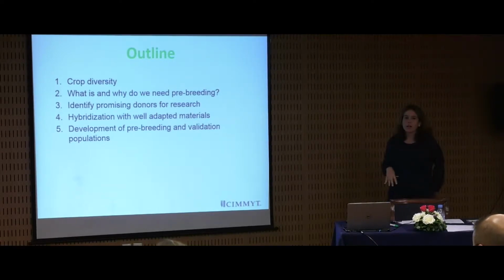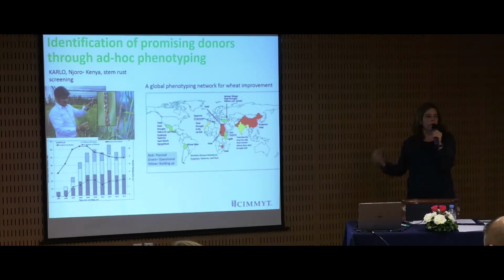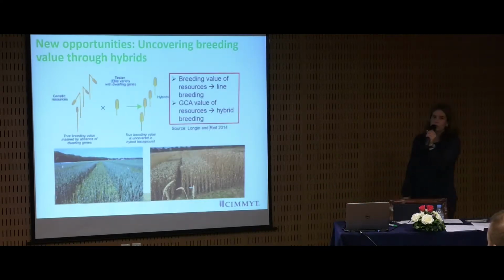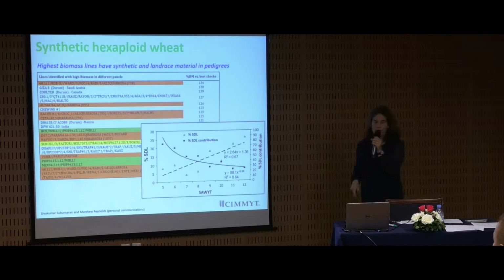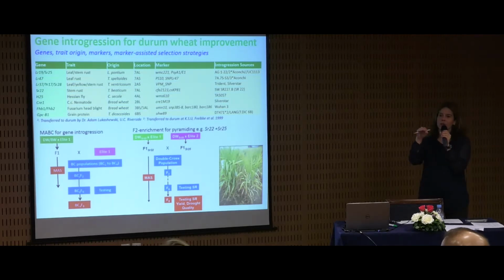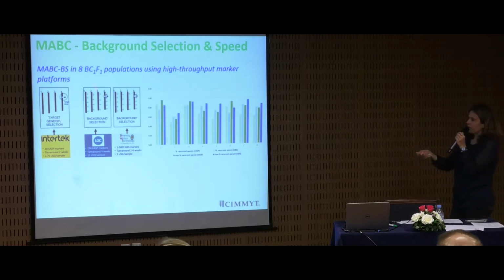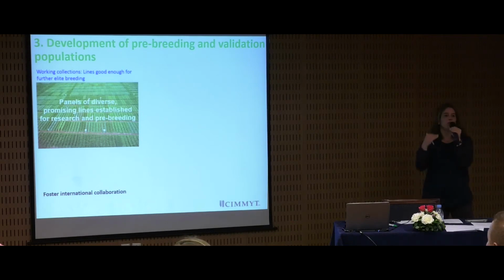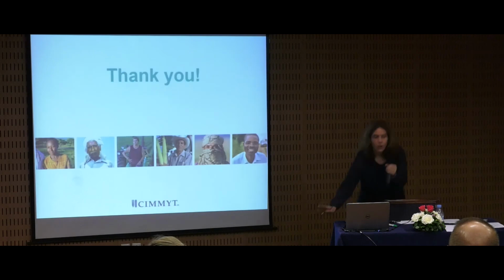Susanne Dreisigacker - Bridging the Gap Between Research and Breeding